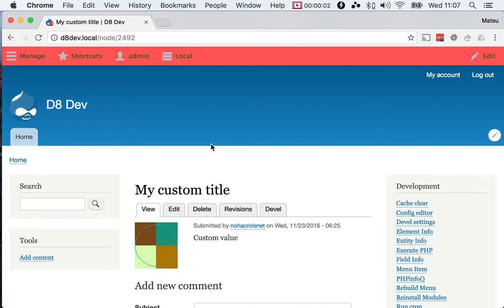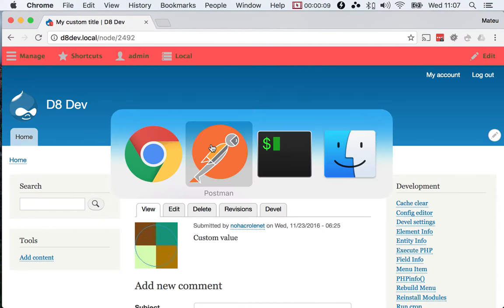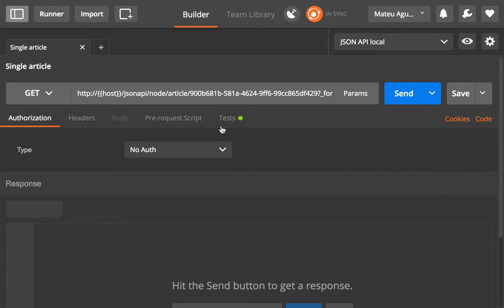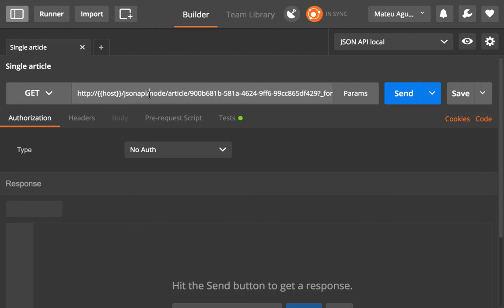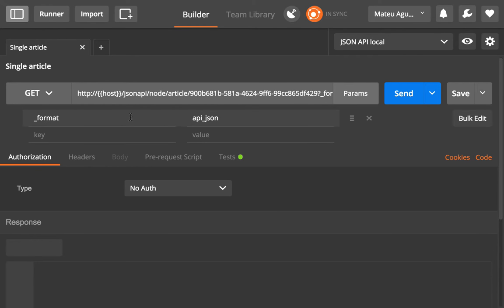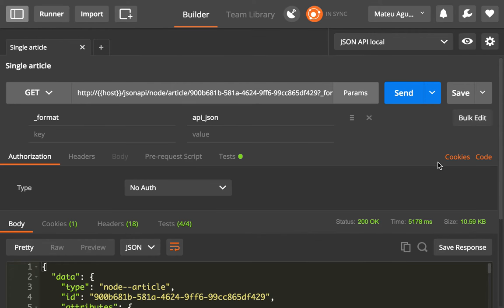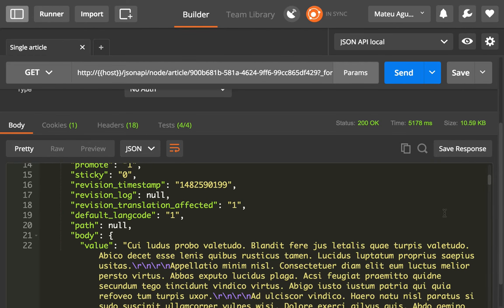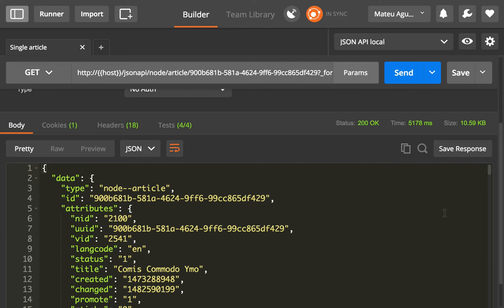2 Requesting a node